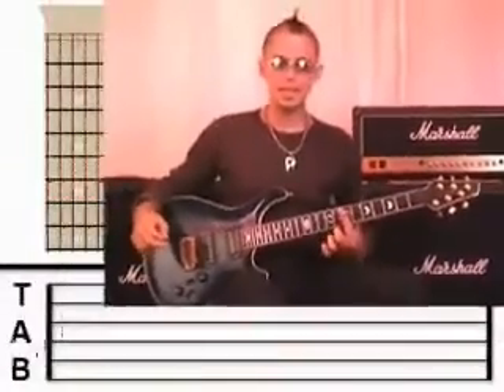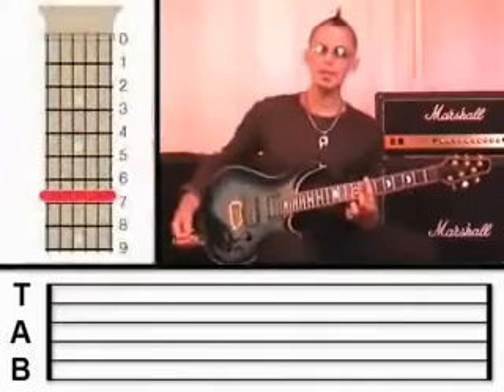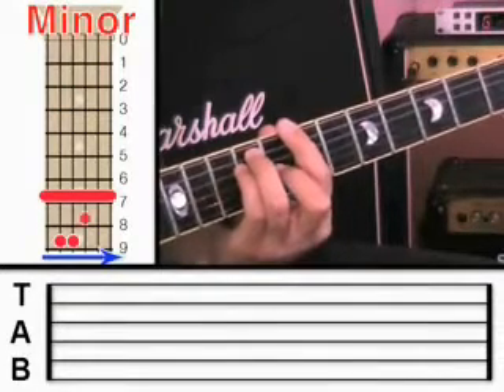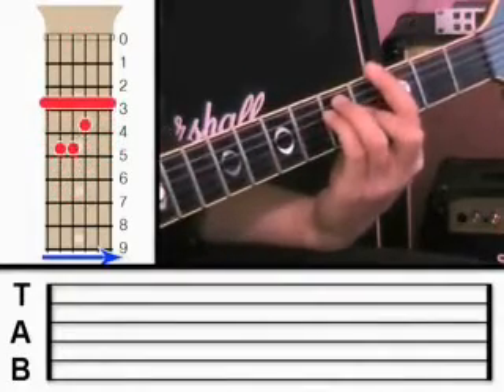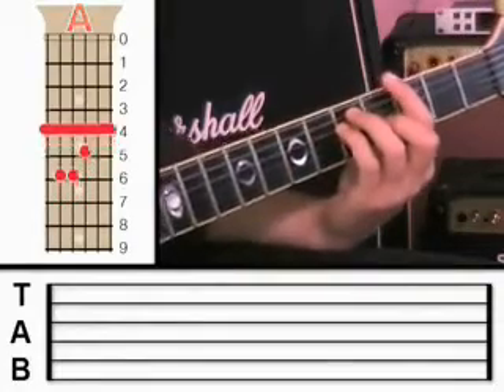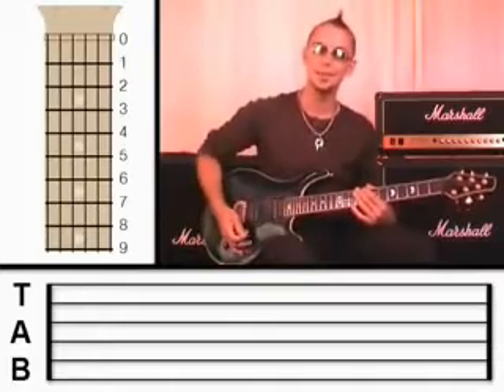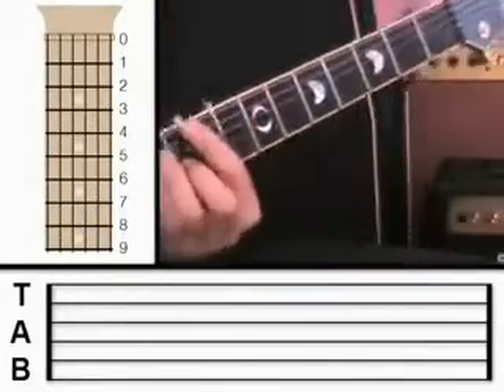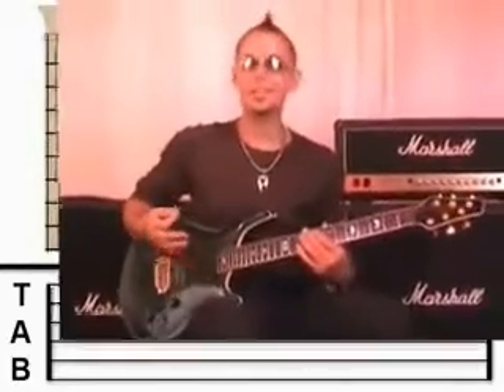Learn How to Play the Song "The Sweet Escape" with